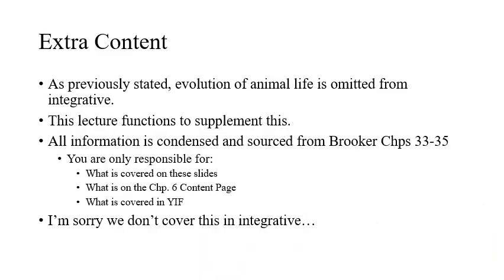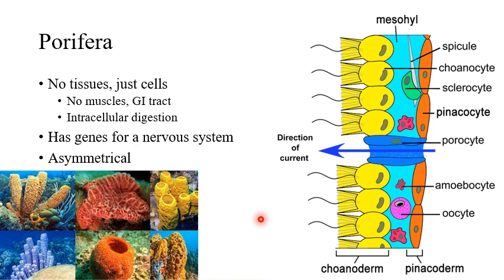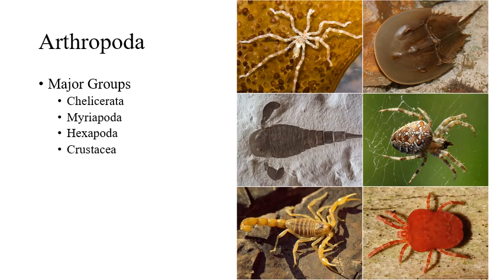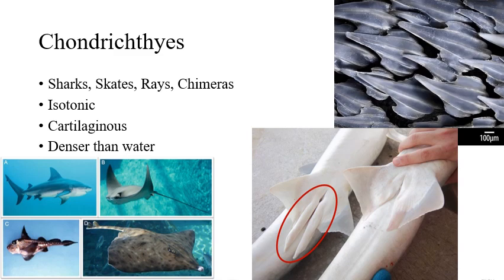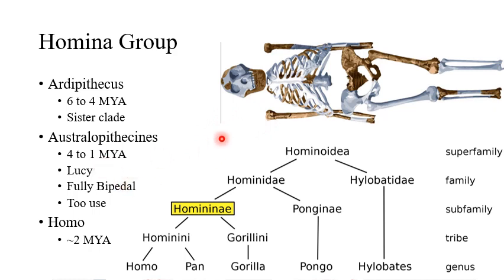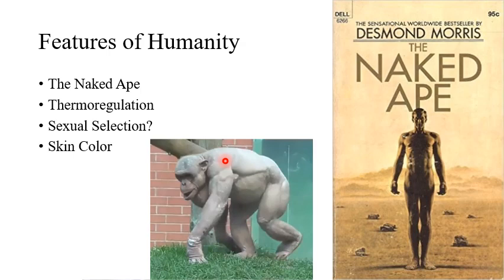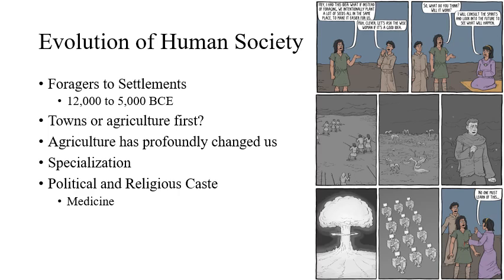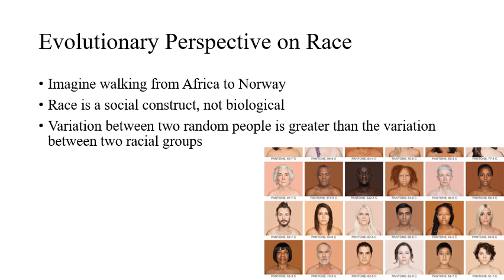Medical Evolution Chp 6 Invertebrate, Vetebrate, and Human Evolution student version